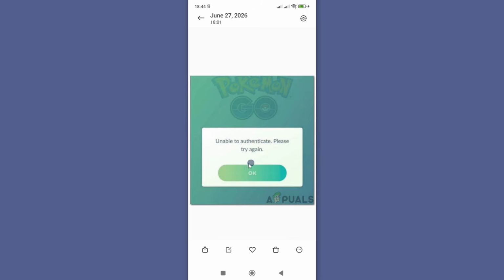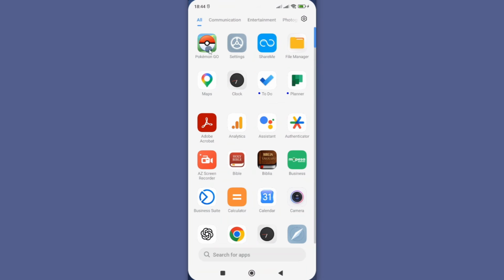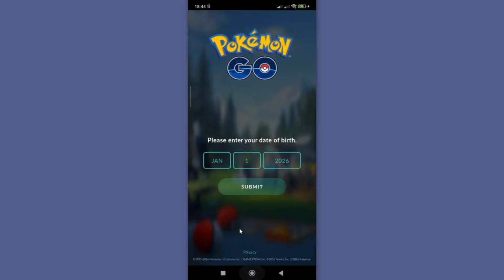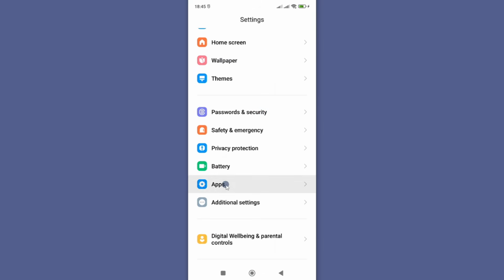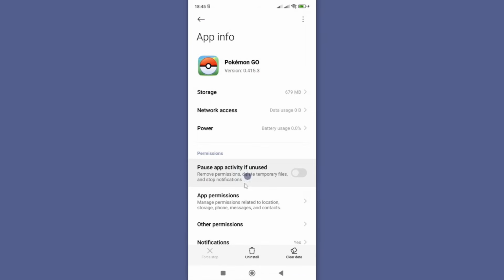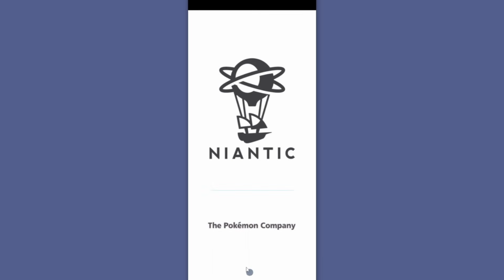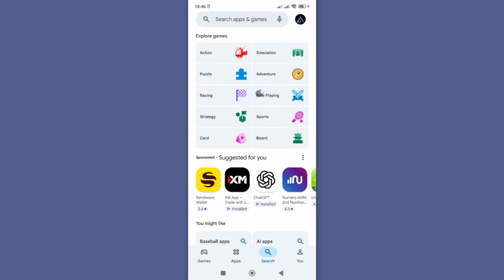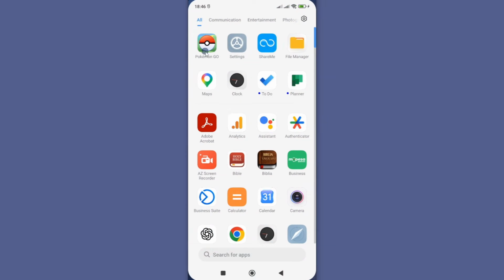How To Fix "Unable To Authenticate Error" On Pokémon Go Game App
In this video, you'll learn how to fix the "Unable to Authenticate" error on the Pokémon GO app quickly and easily. If you're unable to log in to Pokémon GO because of the "Unable to Authenticate" message, this step-by-step guide will help you troubleshoot the issue and regain access to your account.

📌 What you'll learn:

Common reasons for the "Unable to Authenticate" error in Pokémon GO
How to check your internet connection and server status
How to verify your login credentials and account
How to clear the app cache and data
How to update or reinstall the Pokémon GO app
Tips to prevent authentication errors in the future

Follow this simple tutorial to fix the Pokémon GO authentication error and get back to catching Pokémon without login problems.